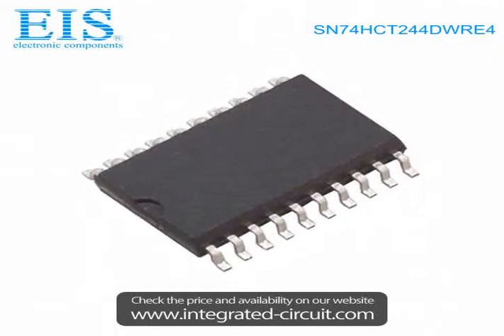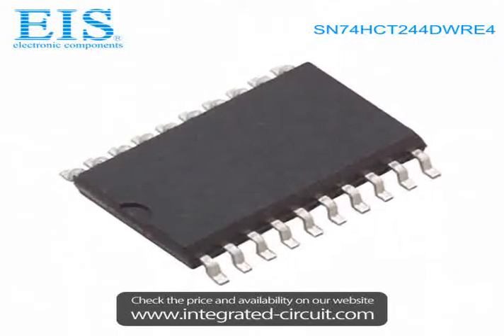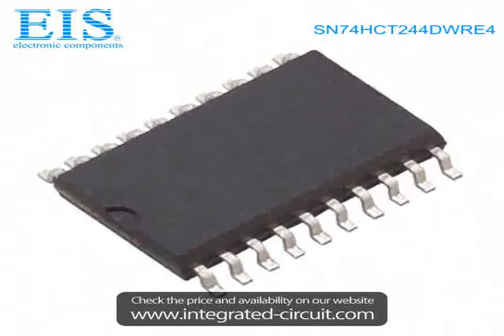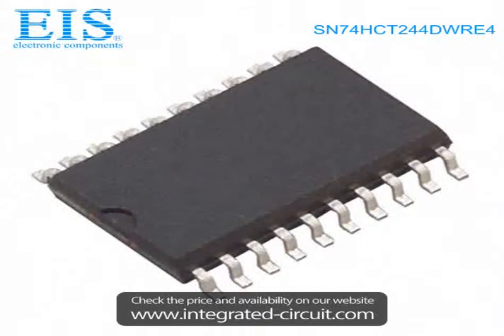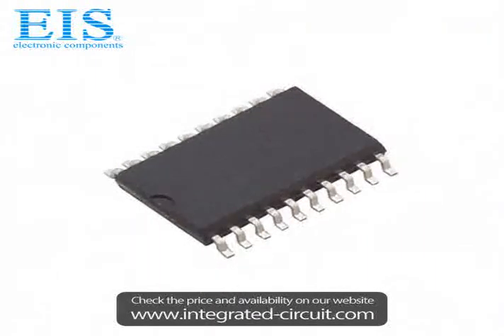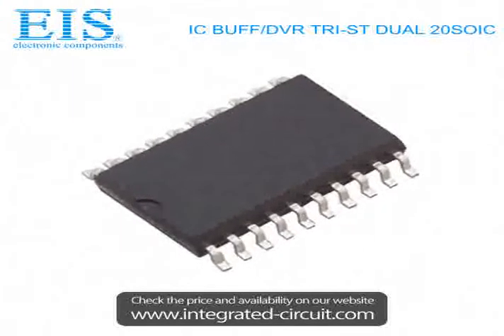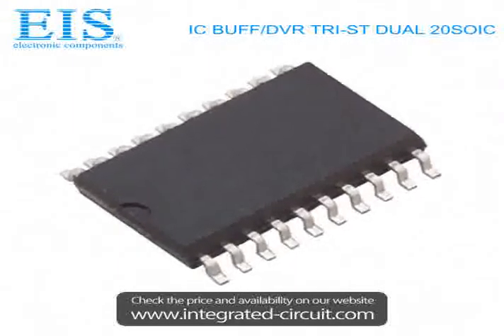Sell SN74HCT244DWRE4 of Texas Instruments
We have the stocks of SN74HCT244DWRE4 with a very best price, we can ship immediately after order.

Manufacturer Part Number: SN74HCT244DWRE4
Manufacturer / Brand: Texas Instruments
Brief Description: IC BUFF/DVR TRI-ST DUAL 20SOIC

You also can download the datasheet of SN74HCT244DWRE4 from our